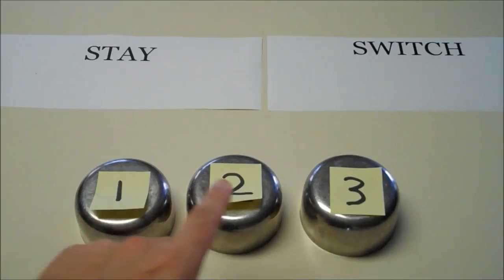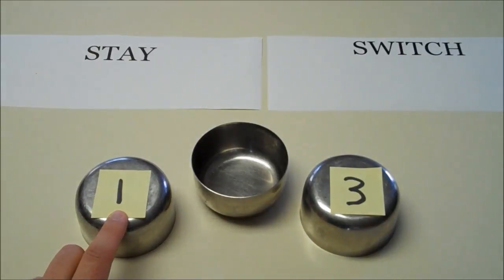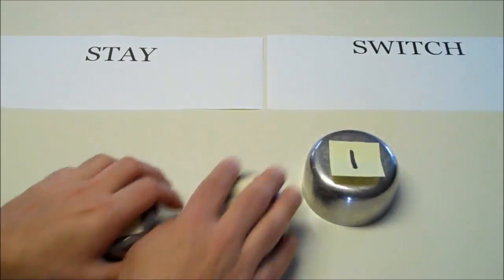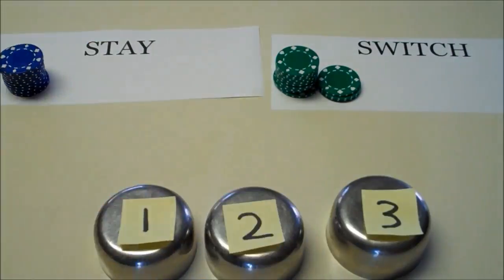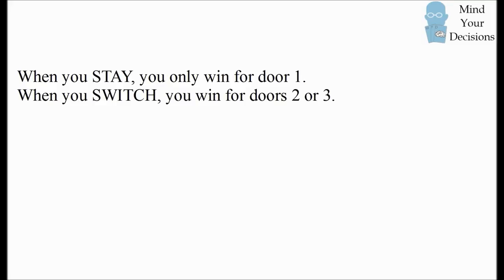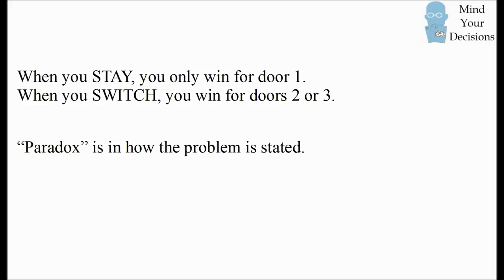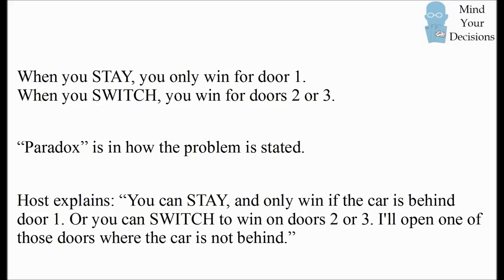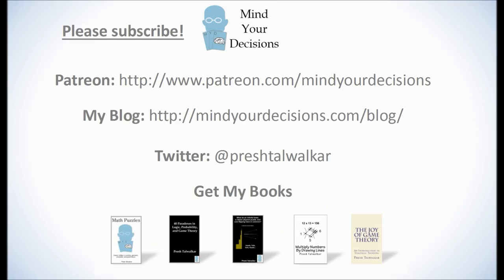The Monty Hall Problem - Why Switching Is Better ("I Finally Understand It")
You're on a game show and behind one door is a car and behind the other two are goats. You select door A. The host, who knows the location of the car, opens a door to show you a goat. Do you stay on your door, or do you switch? Mathematically it is better to switch. This video explains why.

My Books